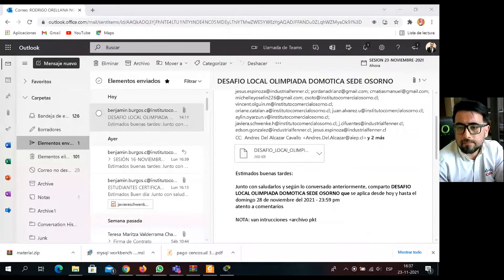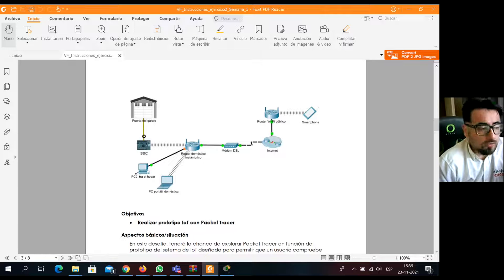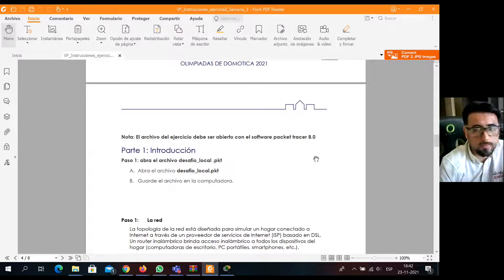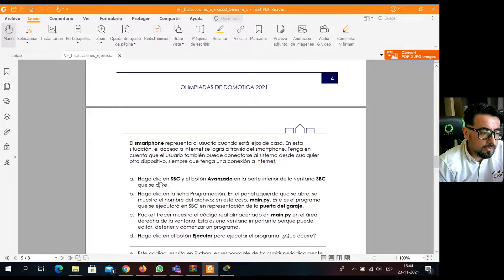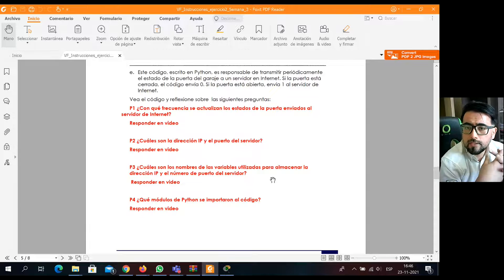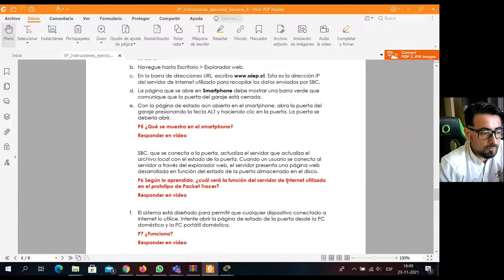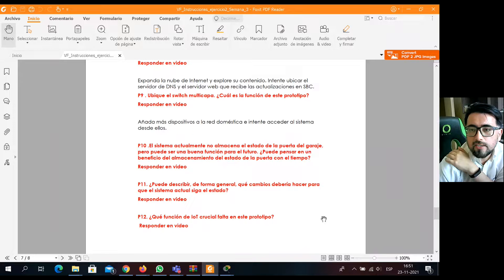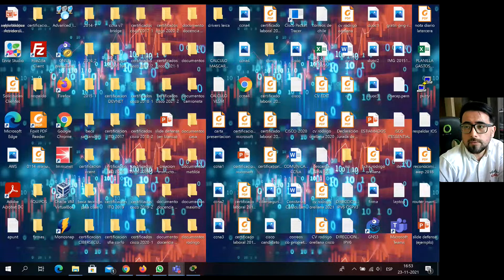SESIÓN 23 NOVIEMBRE 2021 OLIMPIADA DOMOTICA OSORNO